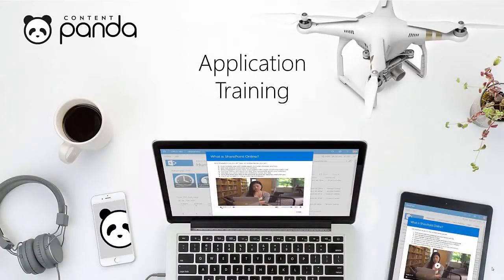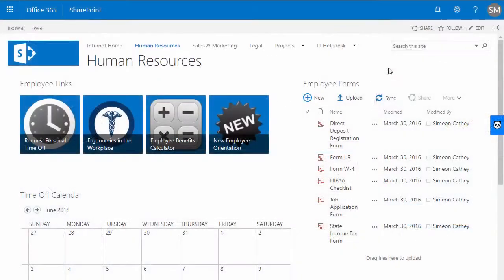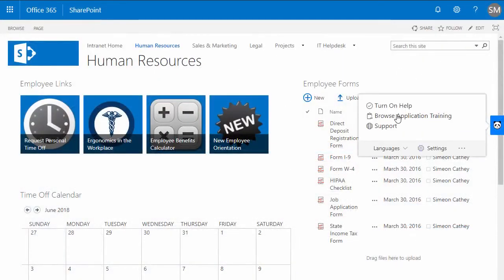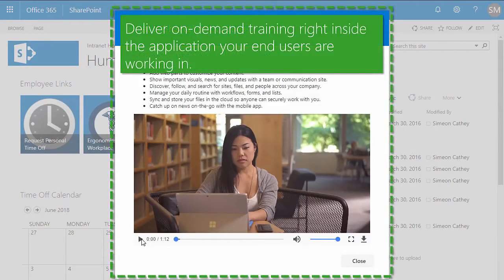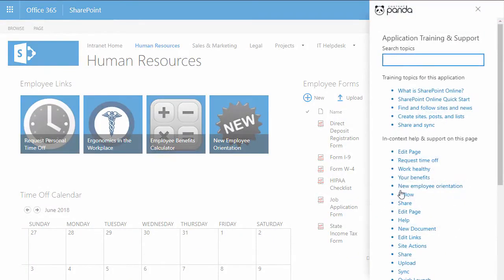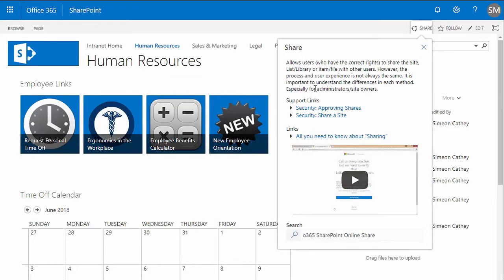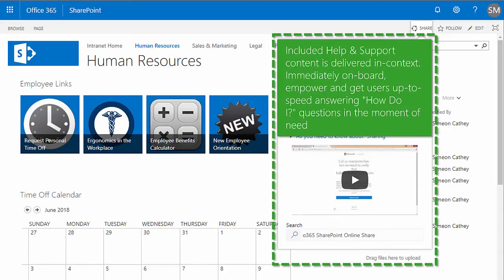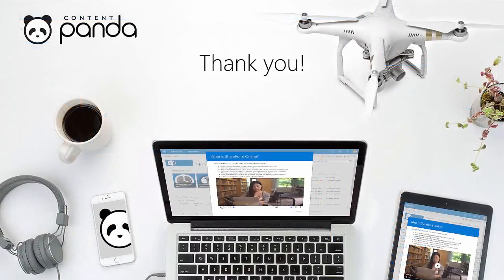Just Click the Panda - Application Training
See how Content Panda helps users learn SharePoint using context-sensitive help by turning on Content Panda to answer those “How do I?” questions.

Browse application training topics by clicking the application training and support panel

Click an in-context help and support link and highlight the related SharePoint feature on the page

Launch context-sensitive tool-tips instead of submitting support tickets or unnecessary searching.

Step by step tooltips and tours give you the help, training, and support you need with the Content Panda on-demand experience.